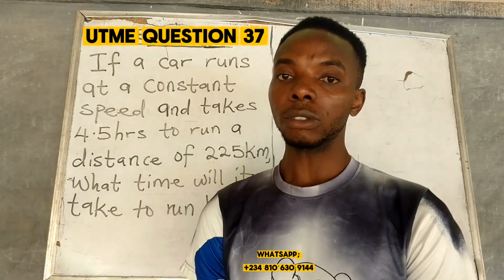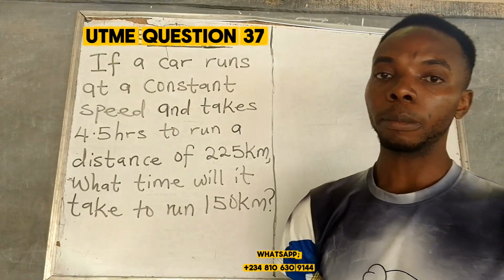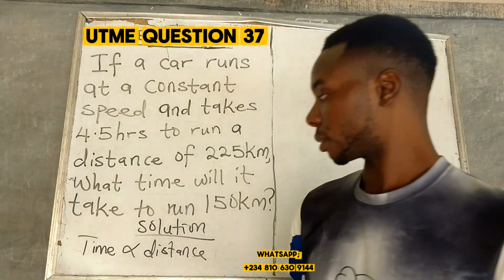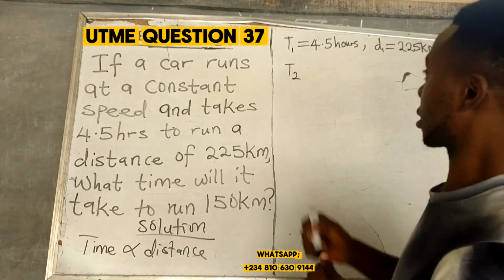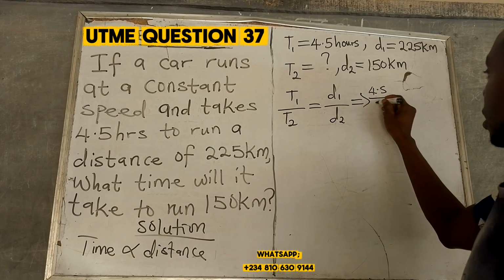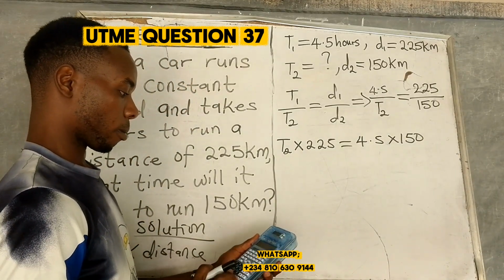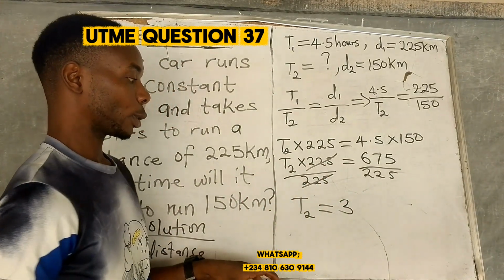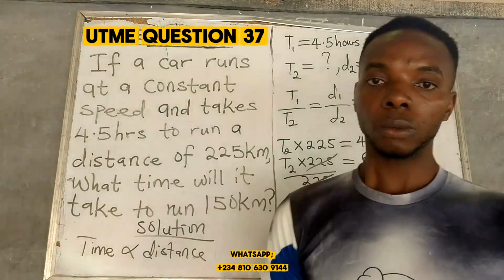JAMB Mathematics Past Question 37 (Direct Variation) | Explained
Struggling with Direct Variation in your JAMB math prep? In this short video, we’ll solve a real JAMB question step-by-step:
“If a car runs at a constant speed and takes 4.5 hours to run 225 km, what time will it take to run 150 km?”

This question tests your understanding of direct proportion, speed, distance, and time — and how to apply the right formula quickly.

You’ll learn:
✅ How to recognize direct variation questions instantly
✅ The formula connecting time, distance, and speed
✅ How to simplify and solve without stress

Perfect for JAMB, WAEC, NECO, or any exam involving ratios and variations.

📚 Watch till the end to test yourself and comment your answer!